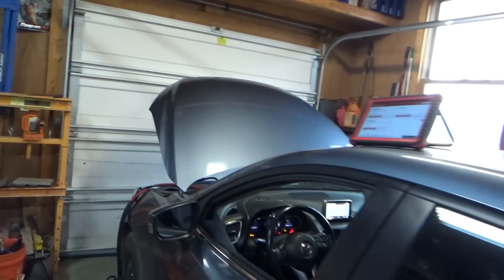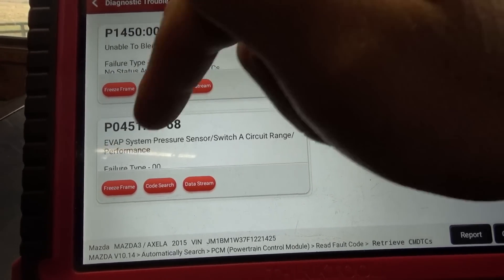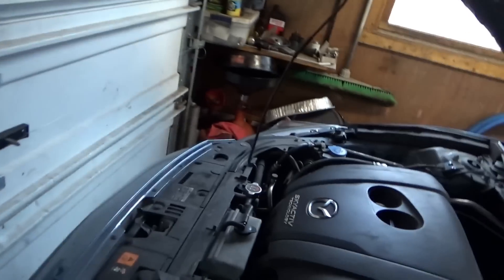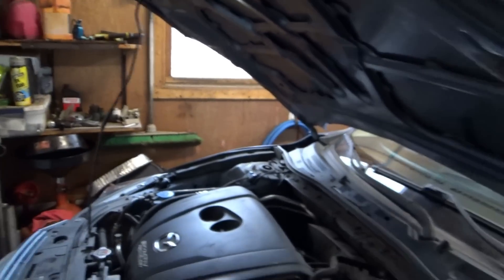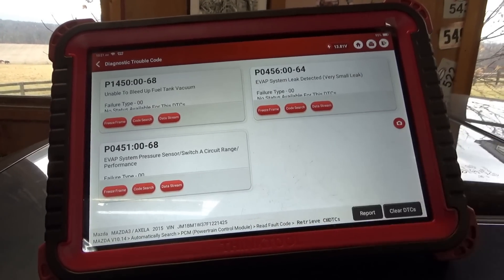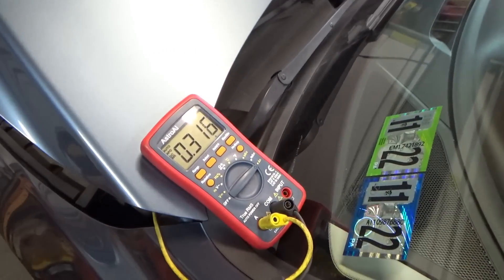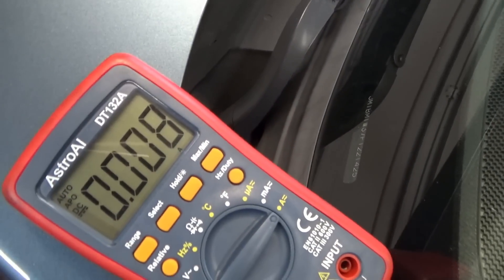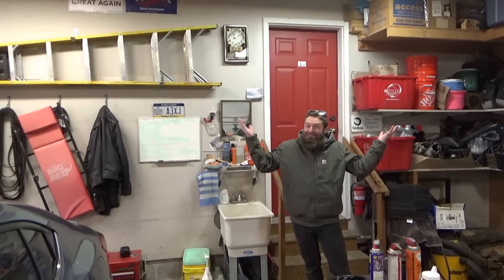Mazda EVAP Parts Cannon FAIL (P1450/P0451)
This 2015 Mazda 3 has a pesky EVAP problem that is really frustrating the owner who needs to pass the state Emissions Inspection.

The PARTS CANNON is out of ammo, so he drove 3 hours for an actual DIAGNOSIS!
Brand new OEM Canister, Purge Valve, and Gas cap are already installed on the car.
Will it need MORE PARTS?

THINKTOOL PROS: $100 OFF!!

Ivan